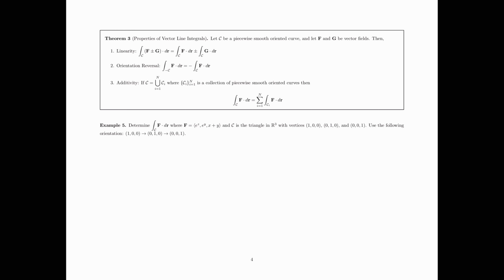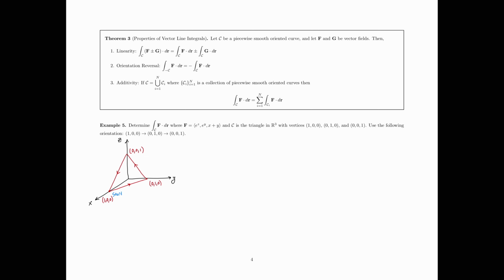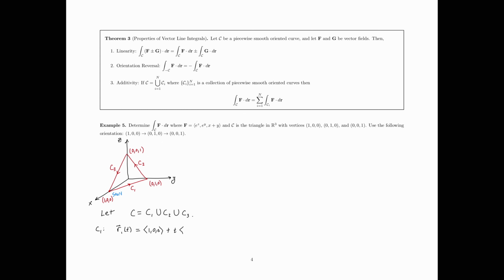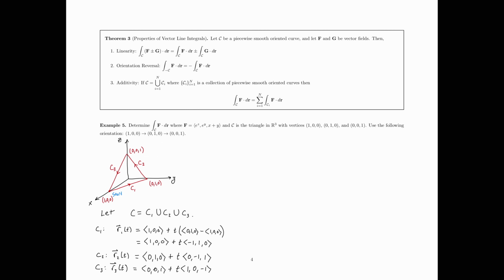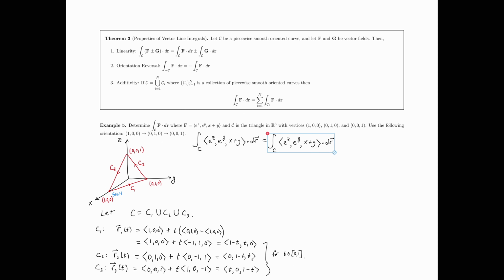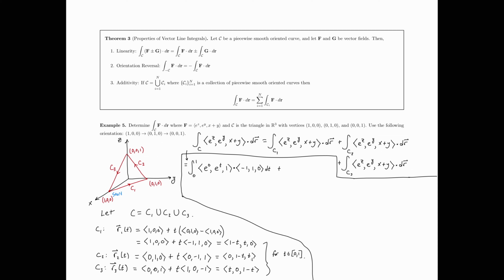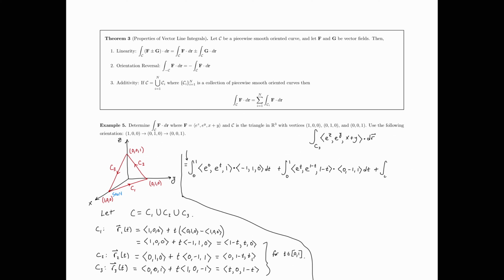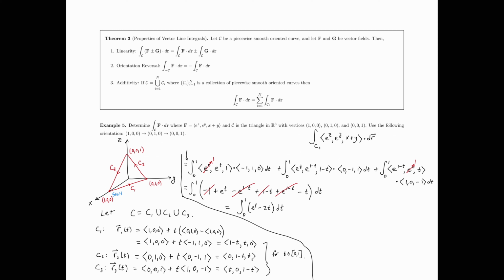Line Integrals - Vector - Example 5